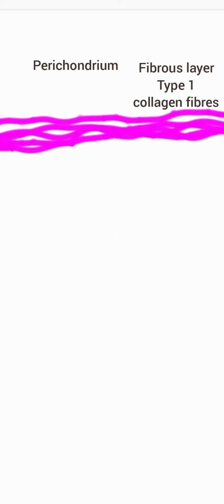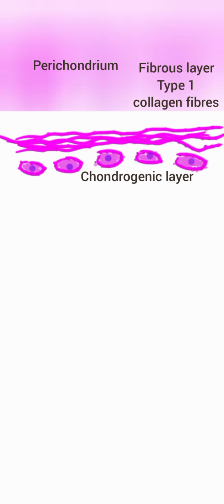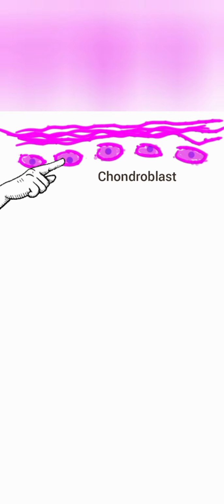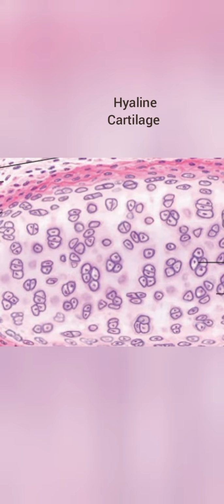stepbystep guide draw histology cartilage medical dental nursing